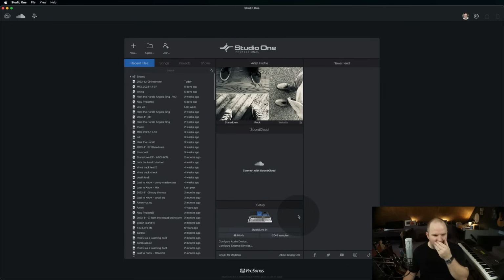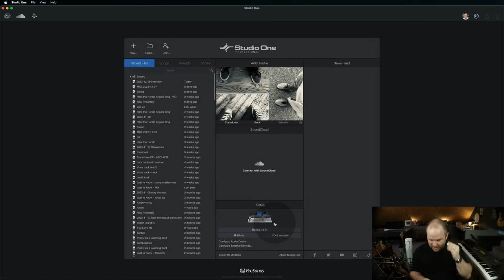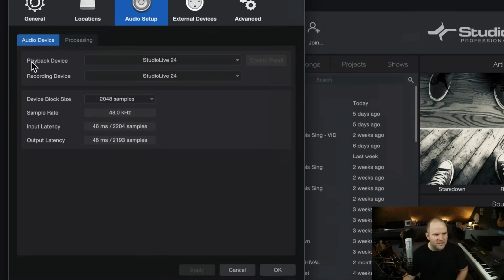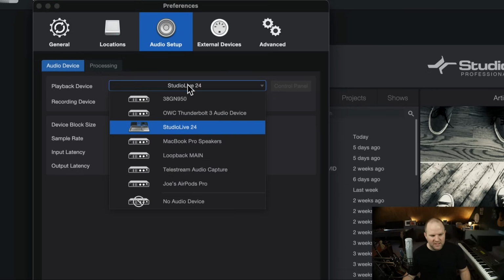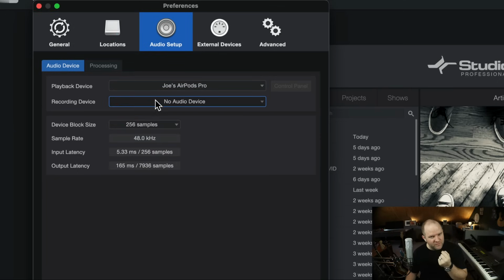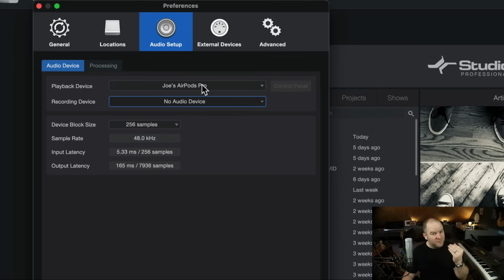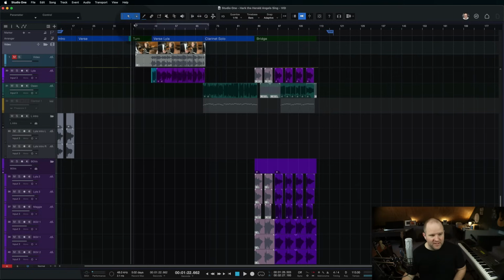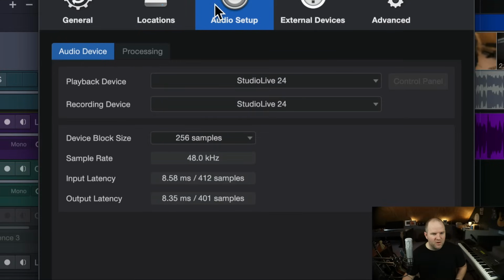How to Set Up Your Bluetooth Headphones for Mixing | PreSonus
Audio sounds a little different through just about any playback source. And, depending on how well your studio space is treated, mixes can often sounds great in the studio, but then fall flat when translating to the outside world. Checking your mix on sources you're familiar with can be a great way to make sure you're on the right path.

In this short tutorial, Joe Gilder demonstrates how easy it is to set up your favorite Bluetooth® headphones or earbuds for mixing (or even mastering) in Studio One.